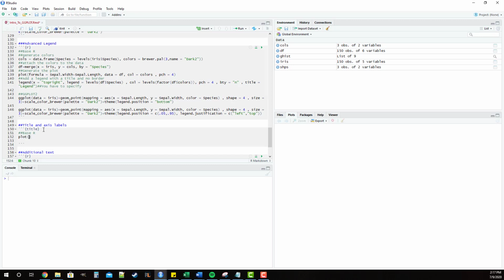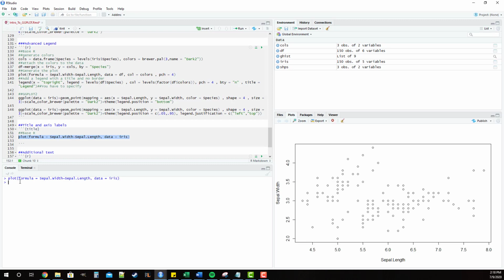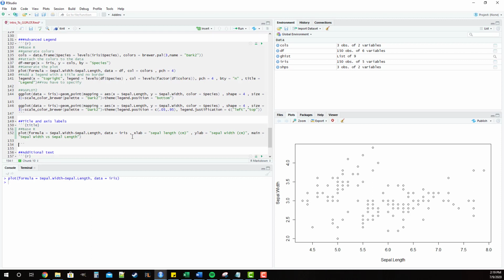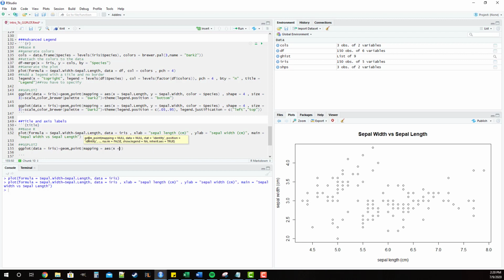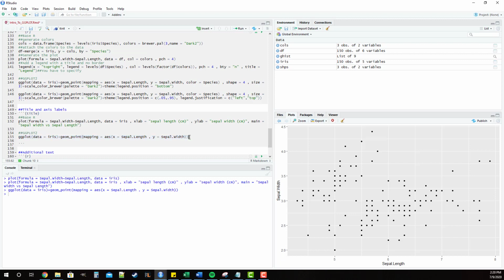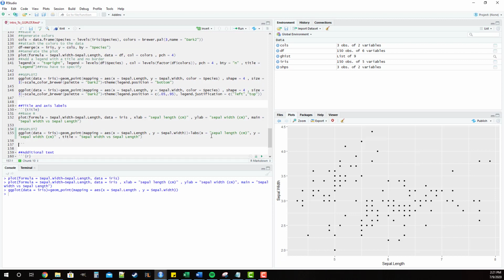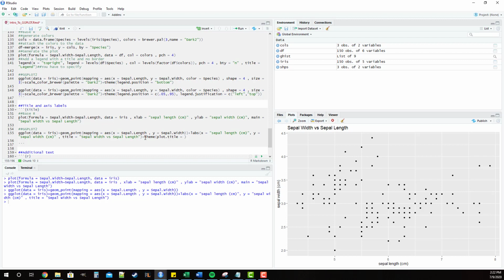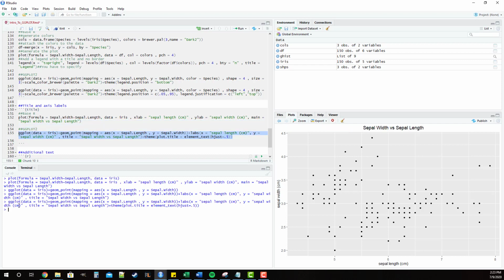Plot Titles And Axis Labels In Base R and GGPLOT2